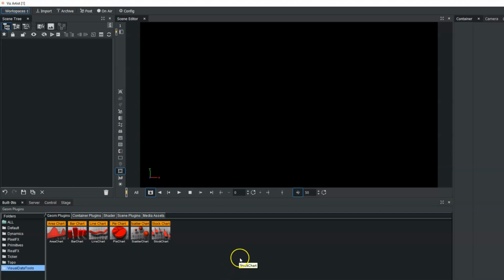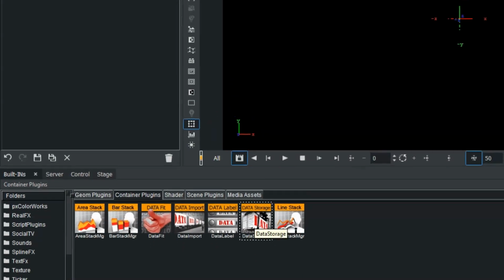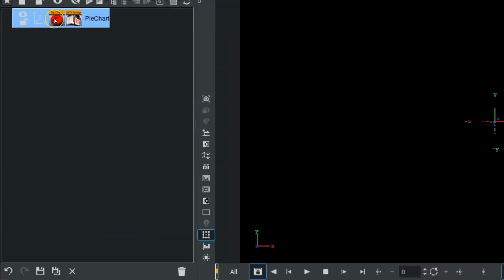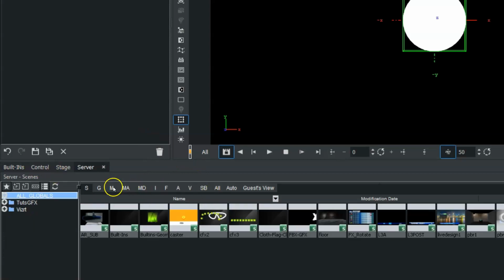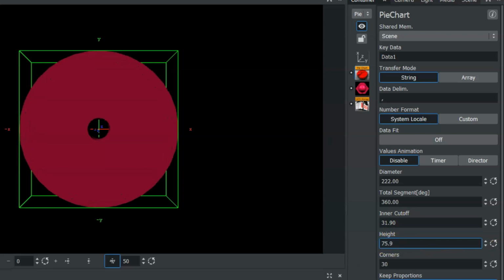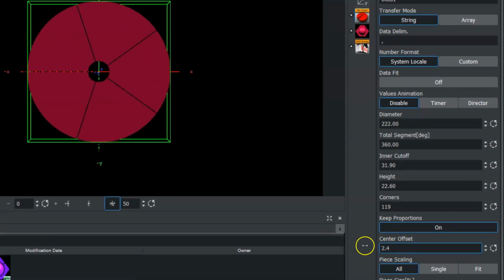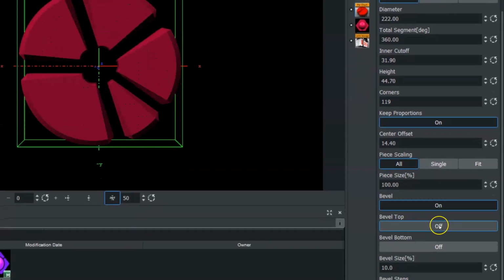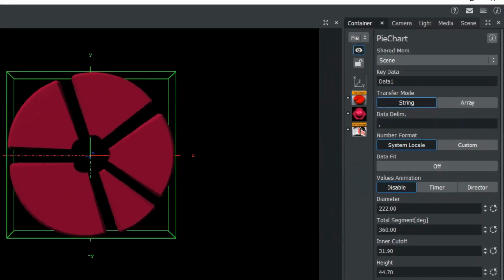Vizrt Pie Chart with Data - Vizrt Visual Data Tools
This video will show you how to create a stand alone pie chart in your scene using the Pie Chart plugin and the Data Storage.

Drag the Pie chart plugin, from within the Visual Data Tools into the scene tree. This creates a container in which you can name or rename it anything you want. We’ll also want to drag the Data Storage plugin onto the same container. The Data Storage plugin is found in the Built-Ins tab, the Container Plugins tab within the Visual Data Tools.

Click on the Data Storage icon to go into the plugin editor. The first option we need to change is the Shared Memory dropdown. In our case, for this tutorial, we need to change it to Scene. Next you need to give the Key Data 1 variable a name. You can name it anything you want but it will need to match a variable in the next plugin we are going to edit. Finally, you need to add data to the Data 1 editor. The numbers you enter here is the data that will populate the pie chart.

Click on the Pie Chart icon on the container to enter the Pie Chart plugin editor. The first option we need to change here is the Shared Memory value, which should reflect the Scene selection. Next you need to match the Key Data with the naming convention from the Data Storage plugin. Once you have the correct name in this path, the Pie chart should populate with the data from the Data Storage key. The video shows other ways to manipulate the Pie Chart once you have the data populating it.